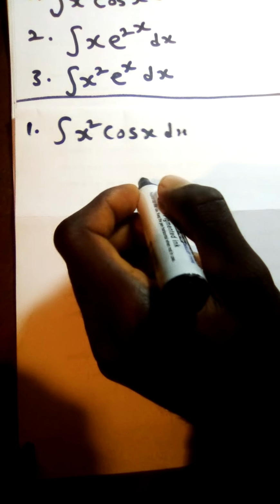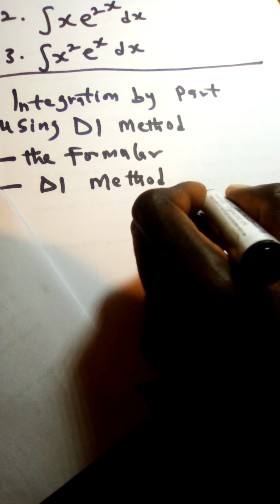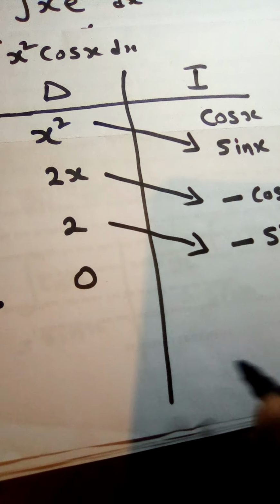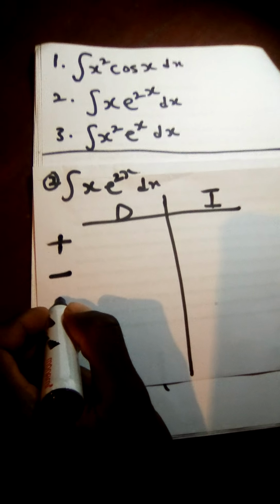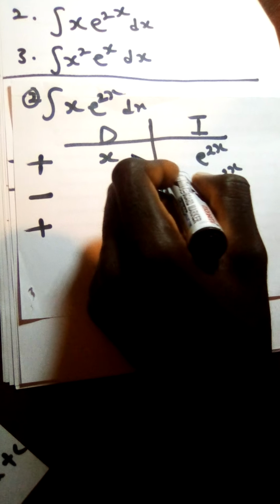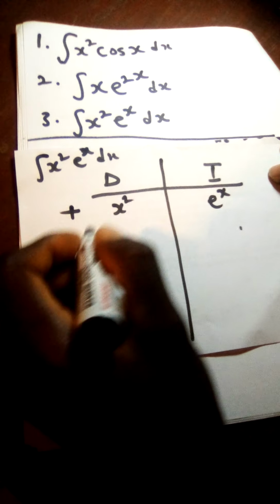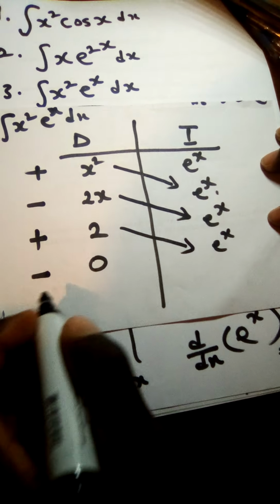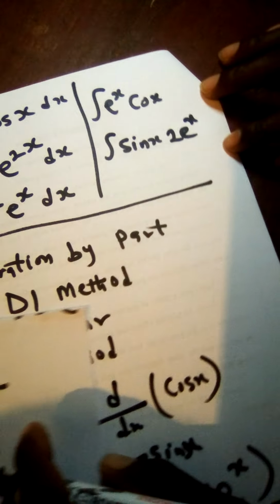Integration by part using DI method